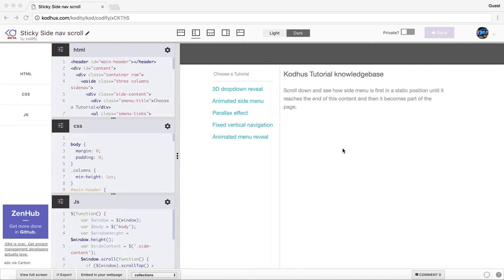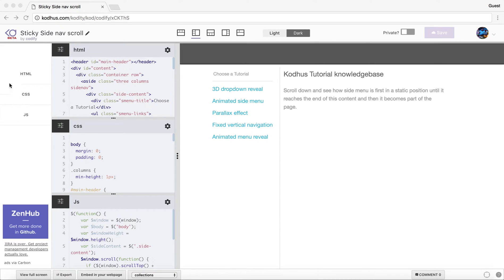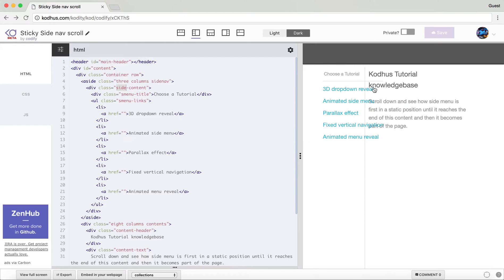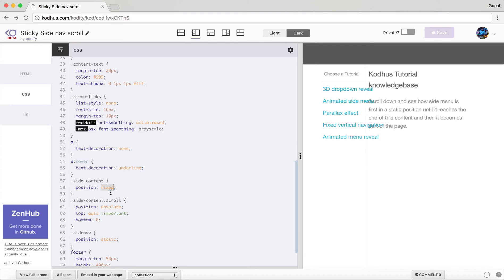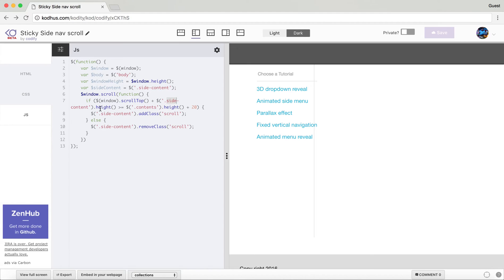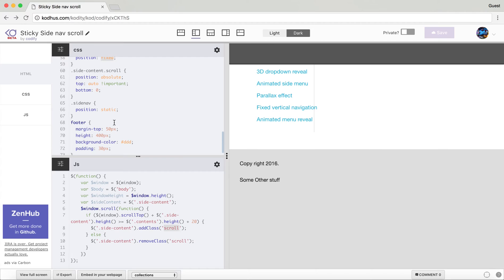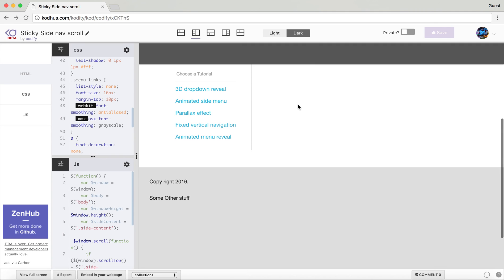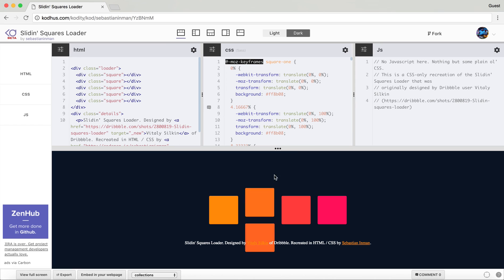Sticky side navigation/side bar on scroll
This is a sticky side bar that is fixed up until when the scroll reaches the end of the content just before the footer.
We have used kodit online editor. In order to see how libraries get added, please click on the gear icons on top of each editor.
For the grid I have used skeleton and for javascript interactions I have used jQuery.